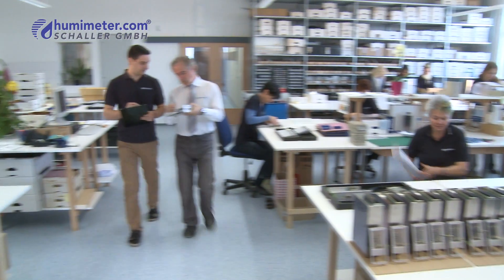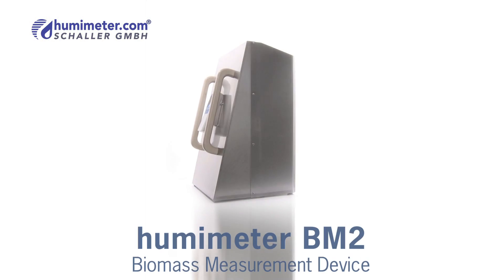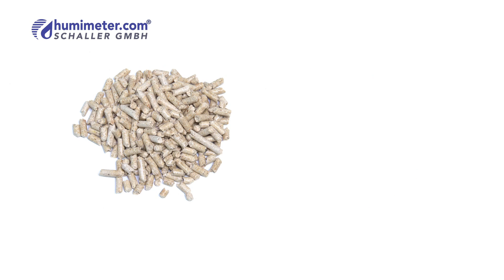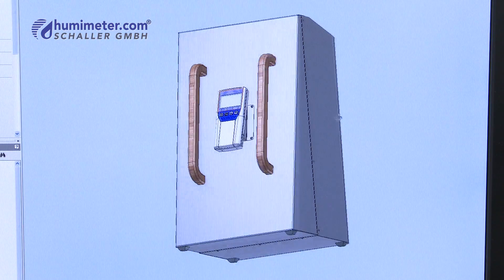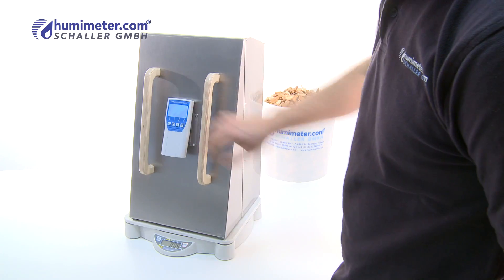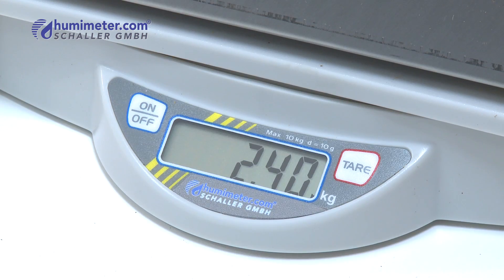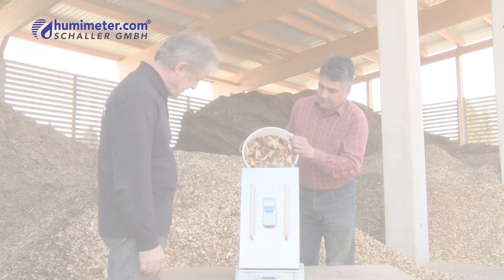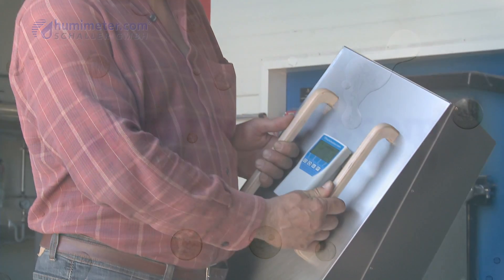Humimeter BM1 & BM2 Biomass moisture meter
humimeter BM2 for suppliers and operator of heating plants using biomass.

Highly accurate moisture meter with automatic bulk density compensation for the quick determination of water content of wood chips, barks, wooden pellets, elephant grass, wood shavings and sawdust.

Features:
humimeter BM2 measuring instrument for humidity of biomass

  +  Measuring range 5 to 50% (60%) water content, depending on the material
  +  Resolution 0.5% water content
  +  Calibration accuracy +/- 1.5%
  +  Bulk density compensated by using scales
  +  13 liter sample volume
  +  Temperature can be set to °C or °F as required
  +  Measurement within seconds without prior treatment of samples
  +  Sample temperature measurement
  +  Hold function, manual saving of results, data log for  10.000 logs with measuring point report
  +  Large, well-lit LC display
  +  Robust stainless housing
  +  Customer calibration function for special products
  +  Online function for data transfer
  +  Supplier's data and batch number can be recorded
  +  Menu languages: English, German, Italian, French, Spanish, Russian and many others on request

  +  Scope of supply: humimeter BM2 with USB data interface
    module with LogMemorizer measuring data recording and
    analysing software on USB flash drive incl. USB cable for PC,
    plastic bucket and batteries
    Obligatory: Digital scales with batteries and power supply unit
    Optional: factory calibration certificate, printer

Your benefits:

In addition to all functions of the BM1, BM2 also provides:
  +  Integrated memory and printer connection
  +  Customer calibration function for spezial products
  +  PC interface, PC software

Messtechnik Schaller GmbH provides professional moisture meters & comprehensive solutions

Messtechnik Schaller GmbH is a developer and manufacturer of moisture meters and gauges for air and materials. With our newest development, the meter series humimeter.com we have brought new standards in moisture measurement to the market. Due to the needs of customers and users, we've implemented new functions that have improved the quality of measurements in the field of moisture measurements.